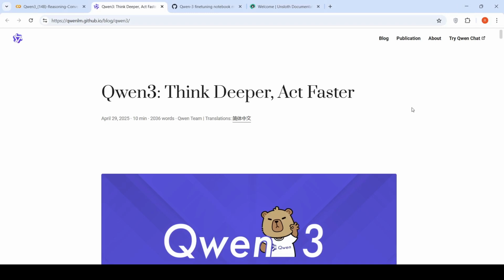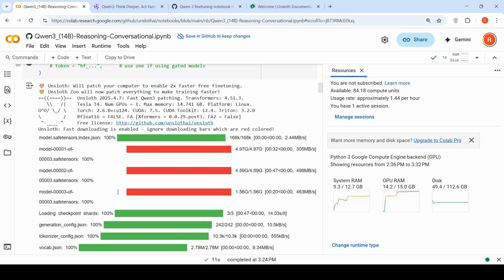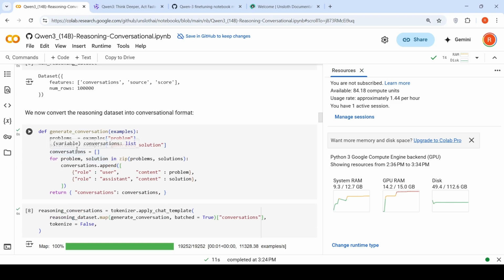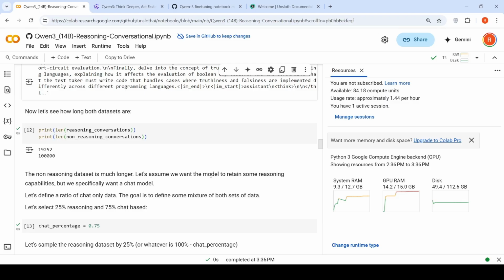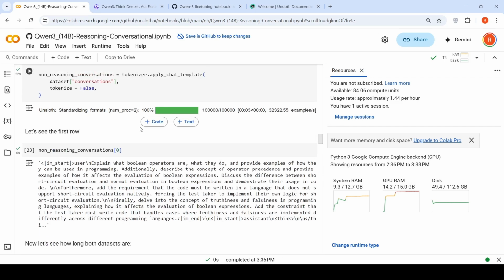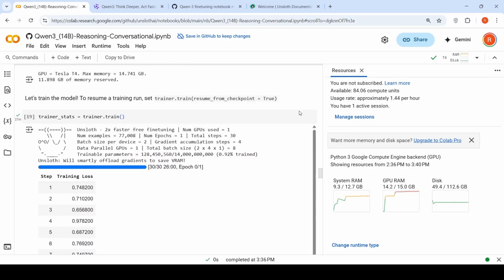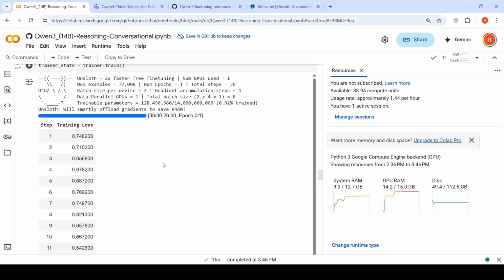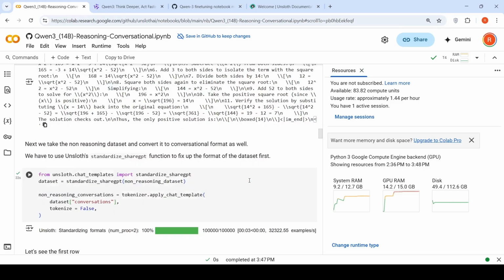Qwen-3 - Fine tune on Custom Dataset using Unsloth AI on Free Colab GPU - Coding Tutorial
In this video with the help of a Colab notebook from Unsloth AI, I explain how you can fine tune the recently released Qwen-3  family of LLMs on a mix of reasoning and non-reasoning datasets